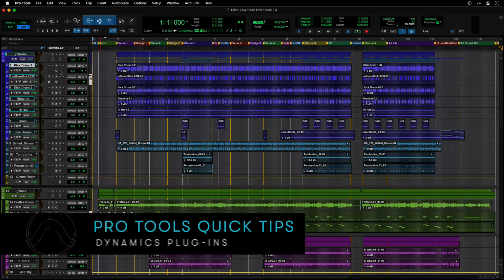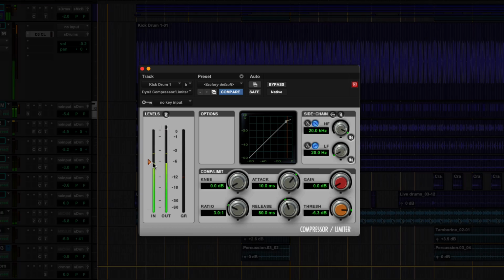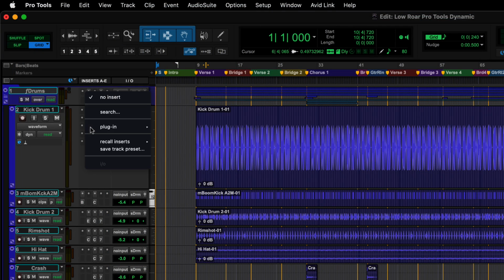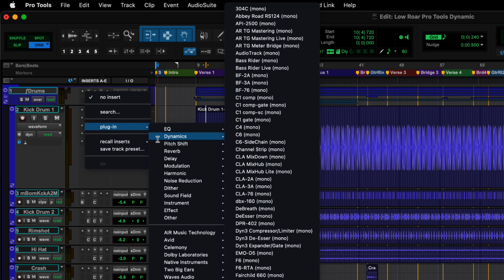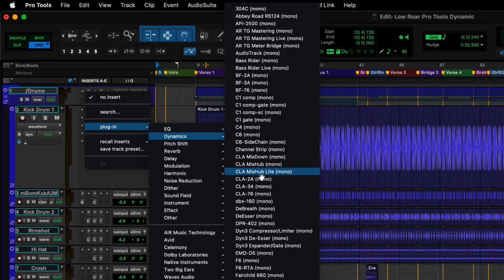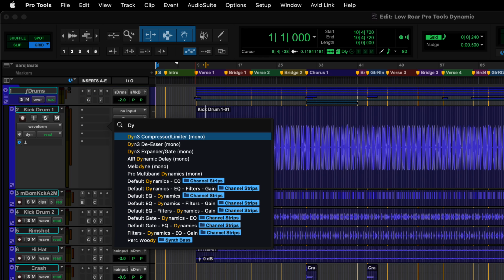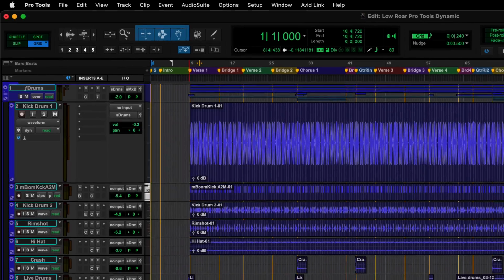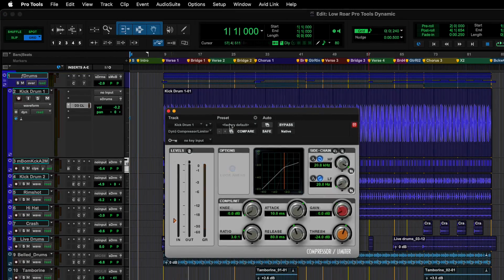Pro Tools Quick Tips: Dynamics Plug-Ins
Learn the basics of Dynamics plugins in Pro Tools.